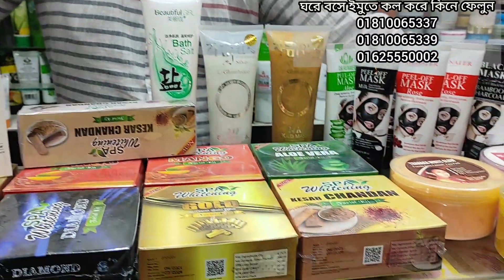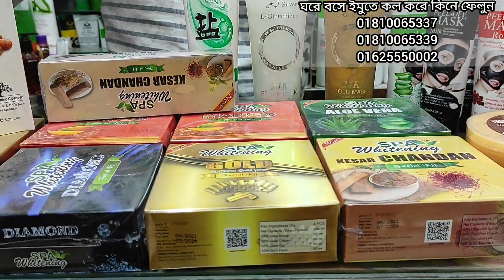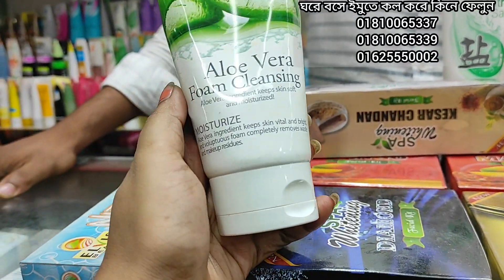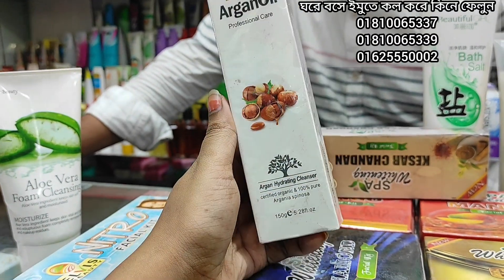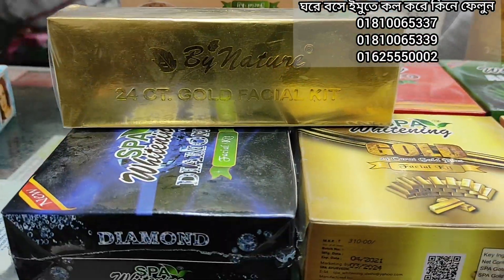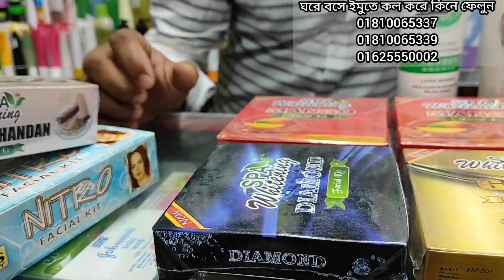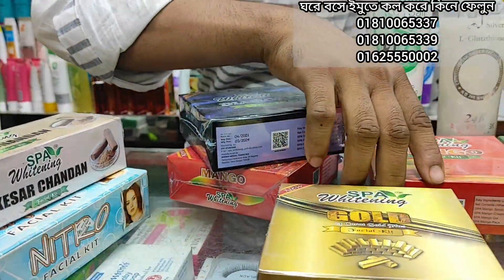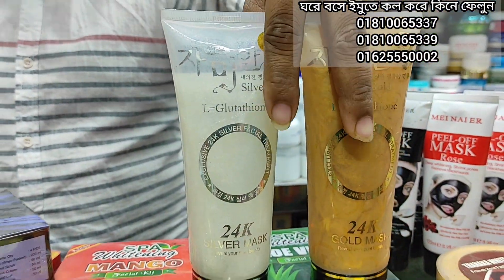মুখ ব্রাইটনেস করার জন্য অতি প্রয়োজনীয় কিছু প্রডাক্ট এর দাম জানুন।new brightening products.